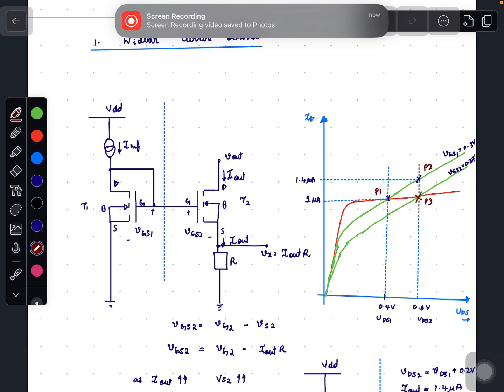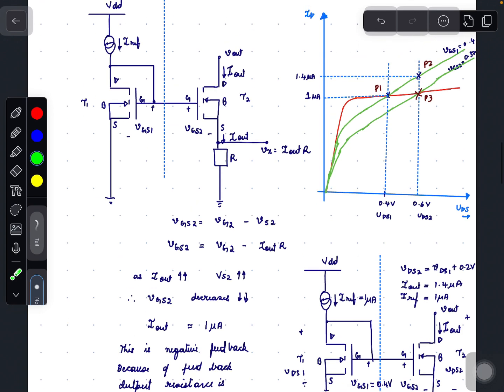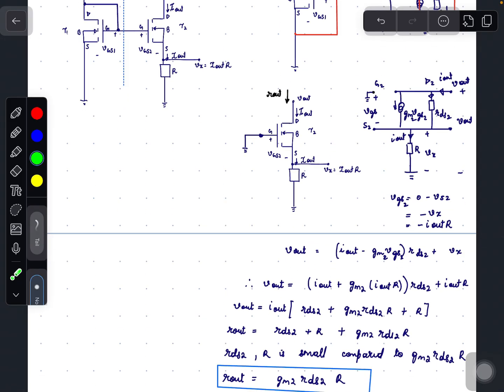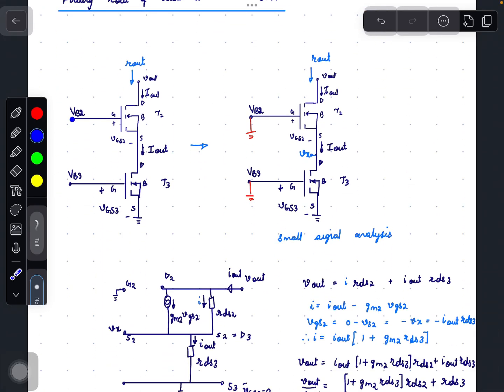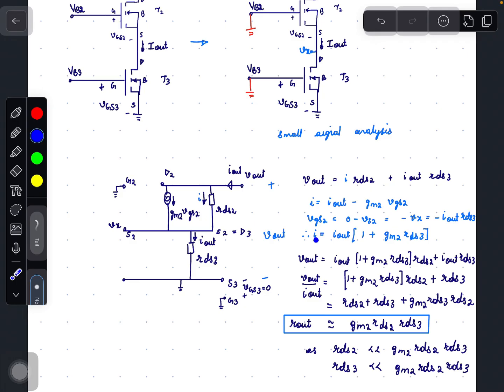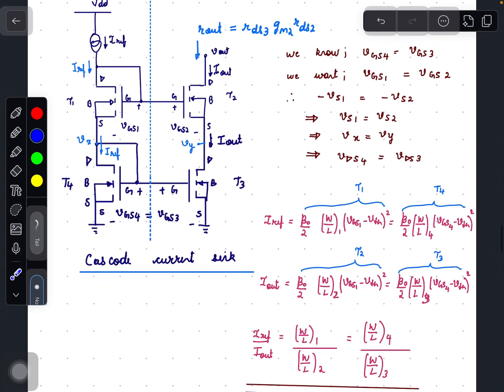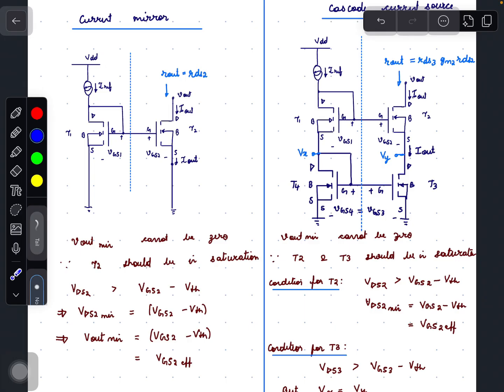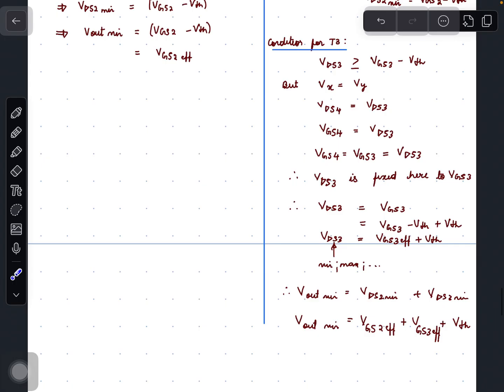Microelectronics 3c: Widlar Current Source and Cascode Current Source using MOS transistors.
00:00 - 00:28 Contents
00:29 - 07:43 Widlar Current Source: Explanation and deriving output resistance
07:44 - 08:52 Cascode Current Source: Explanation
08:54 - 13:48 Deriving output resistance of Cascode current source
13:49 - 16:45 Transistor Sizing of Cascode current source
16:46 - 21:02 Voltage swing of Current mirror and Cascode Current Source